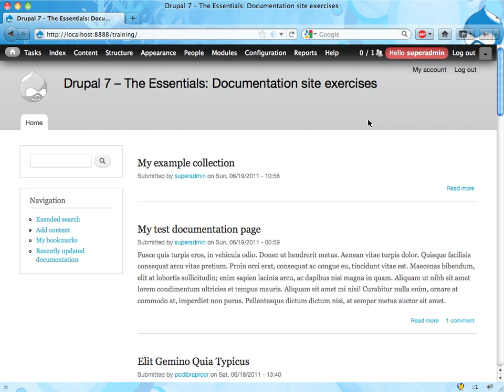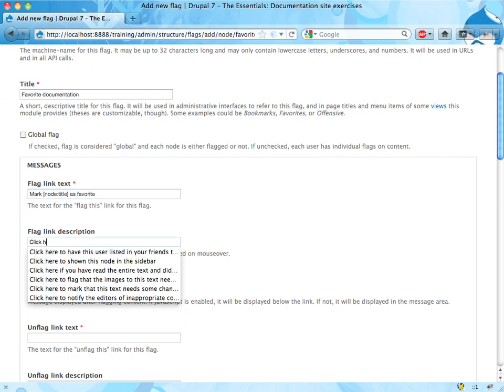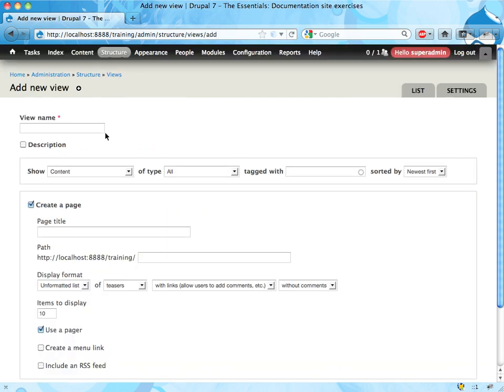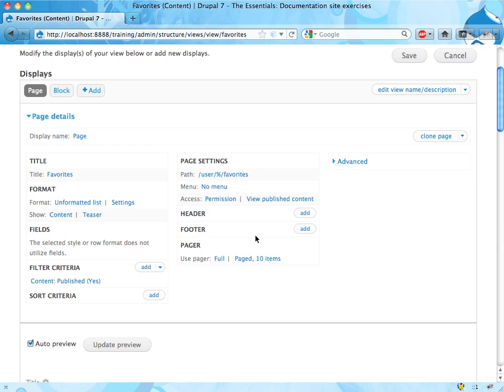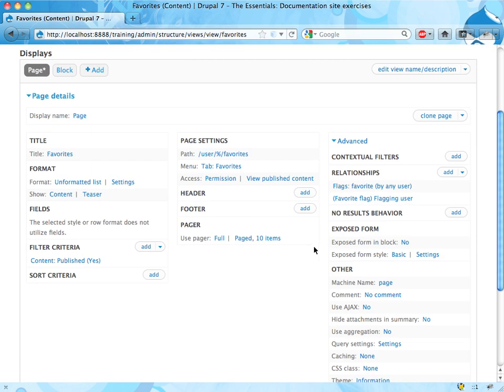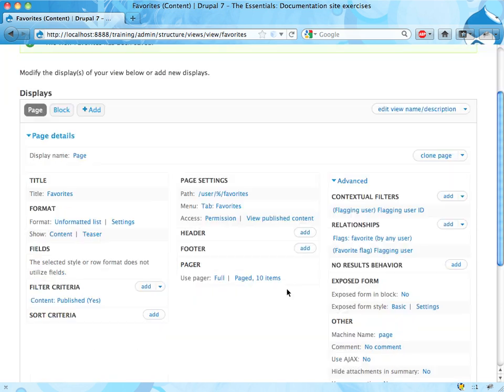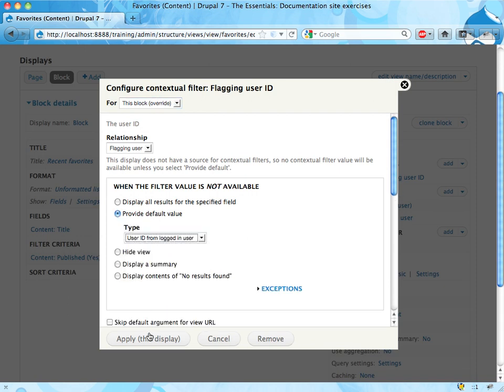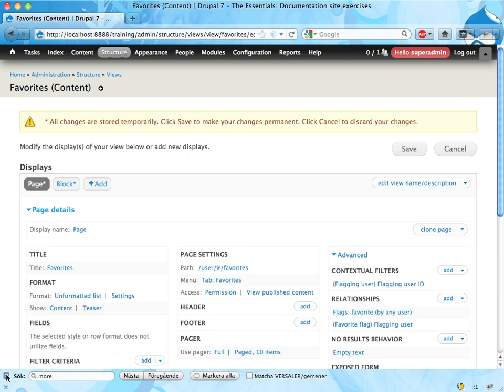Dökümantasyon Sitesi 25 Docs13 FavouriteDocumentation